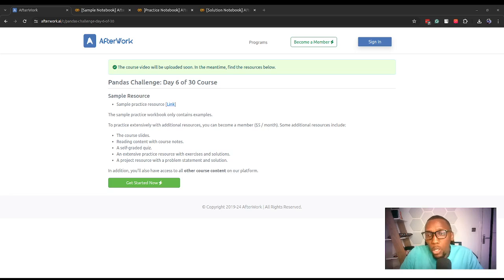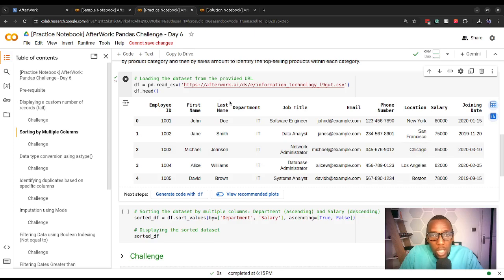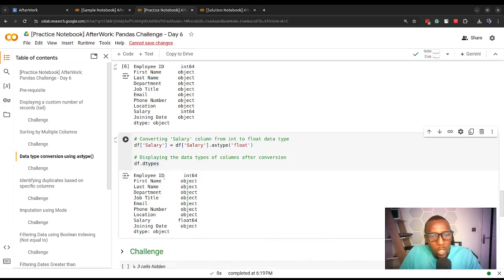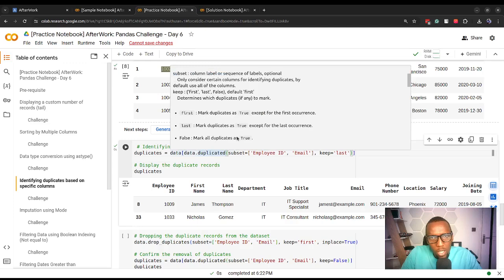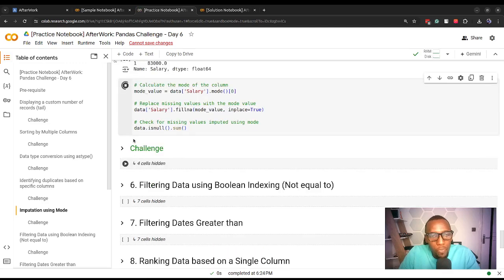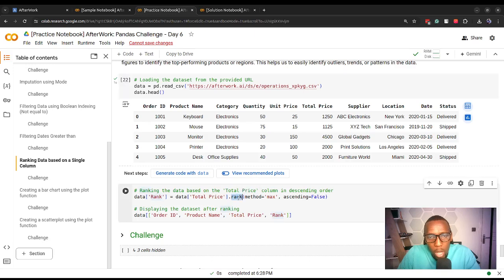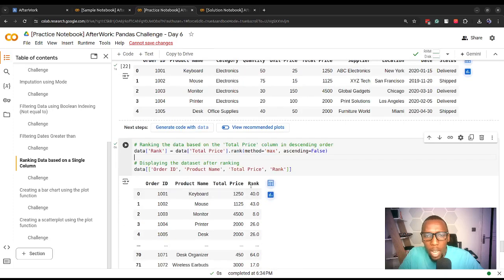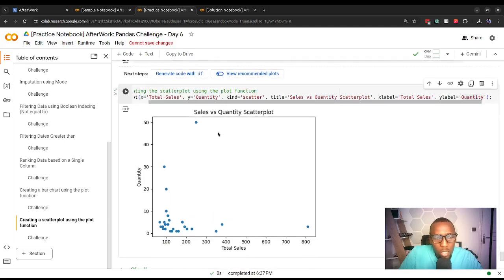Pandas Library Challenge: Day 6 of 30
Resources

1. Data Science with Python
2. Data Engineering with Python
3. Machine Learning with Python
4. Data Analytics with Python
5. Data Science with R
8. Data Science for Healthcare